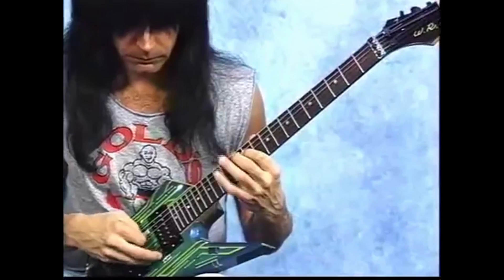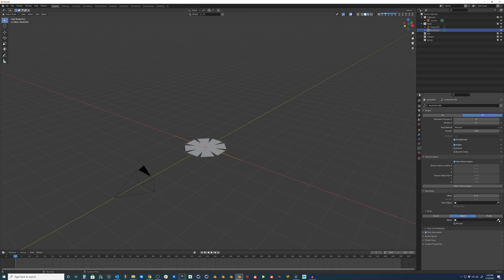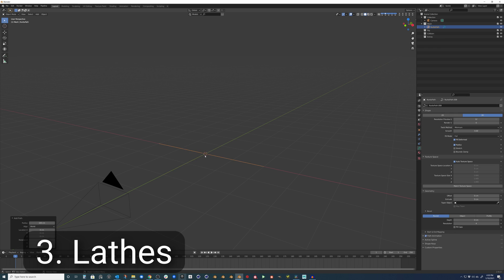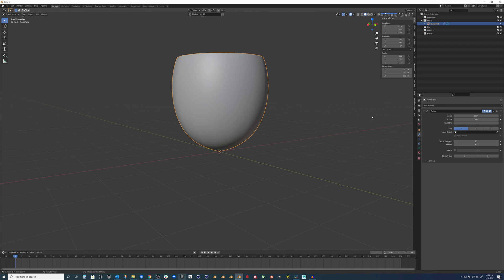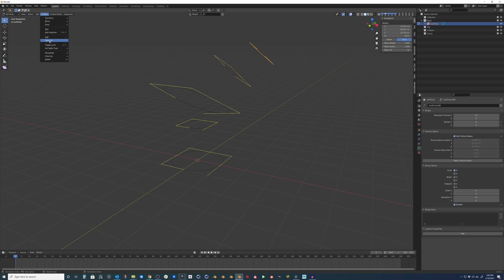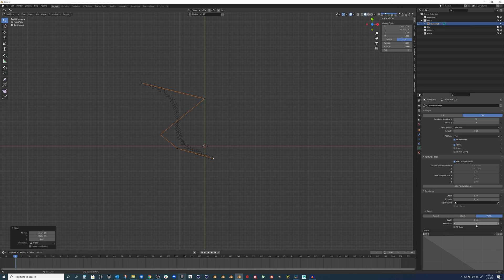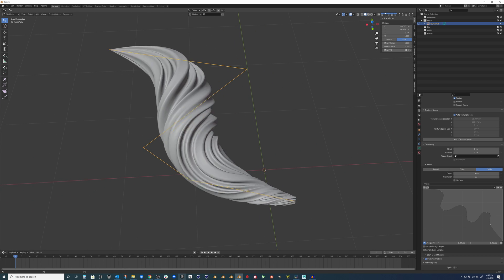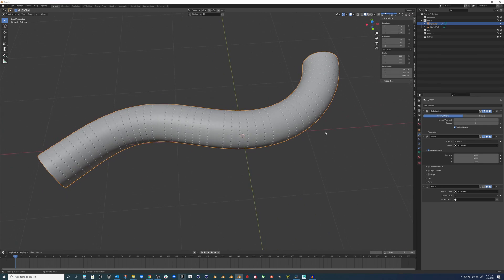Curve Modeling in Blender! | UNDER 4 MINUTES!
Let's learn curve modeling in Blender in under 5 minutes! This is part 2 in a series.

00:00 Intro
00:25 SWEEPS!
00:52 EXTRUDE!
01:09 LATHES!
01:42 LOFTS!
02:11 PROFILES!
02:41 CURVE MODIFIER!
02:59 Outro